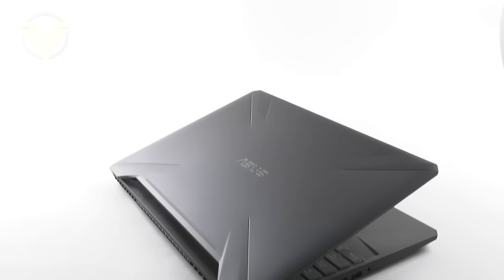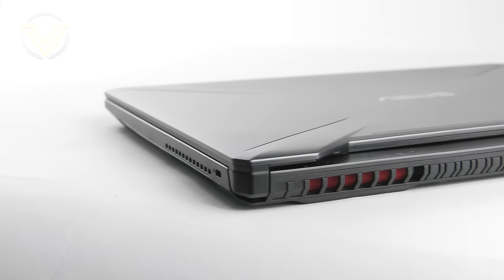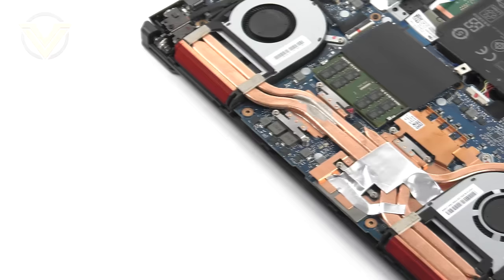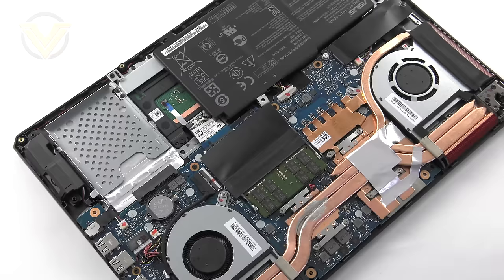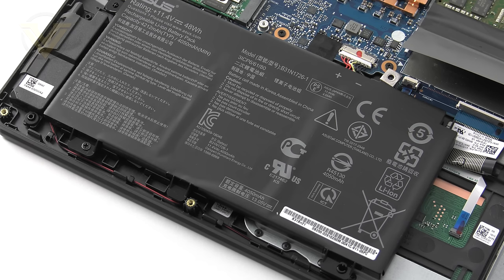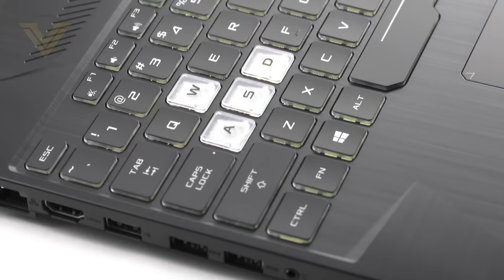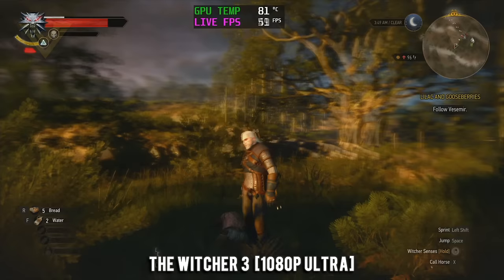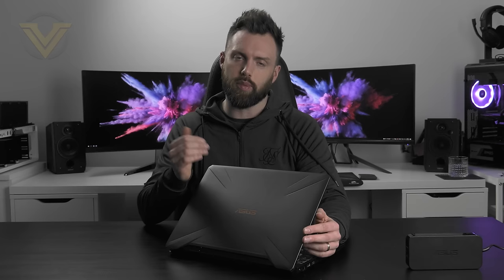ASUS TUF Gaming FX505D Review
A video review of the ASUS TUF Gaming FX505D Gaming Laptop. This new laptop features the AMD Ryzen 7 3750H Mobile Processor.